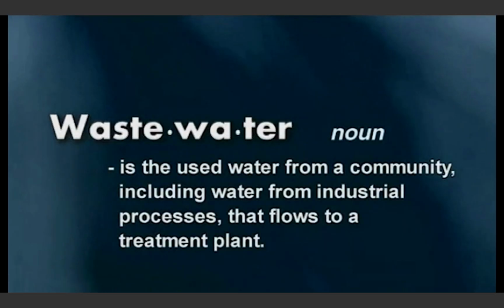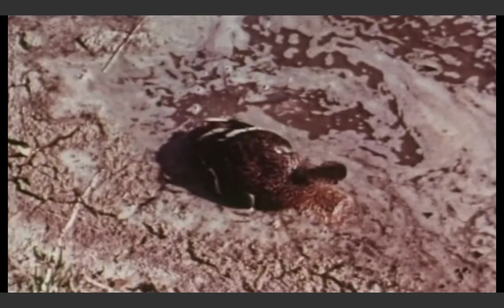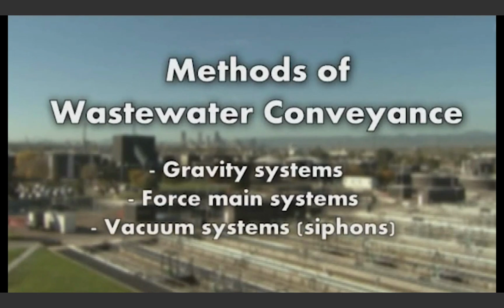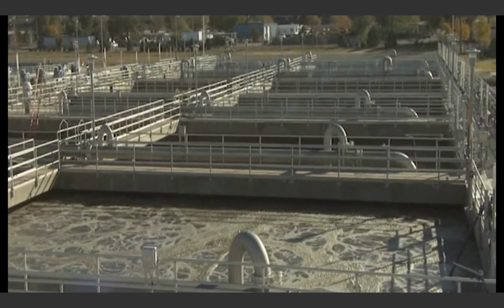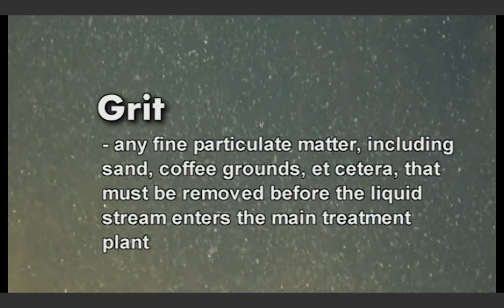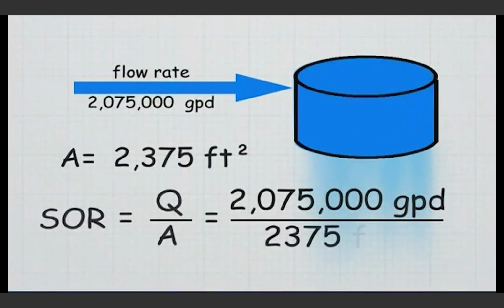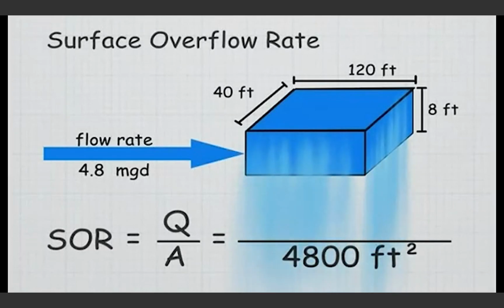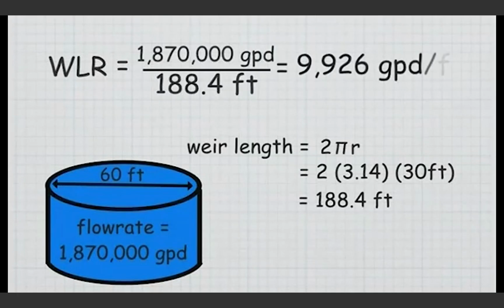AWWA Wastewater Treatment Preliminary and Primary